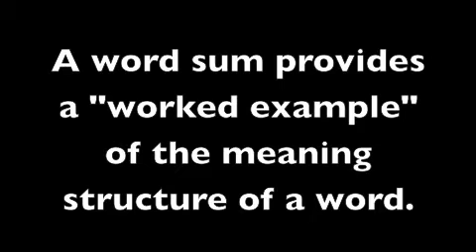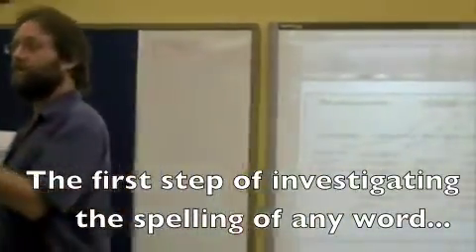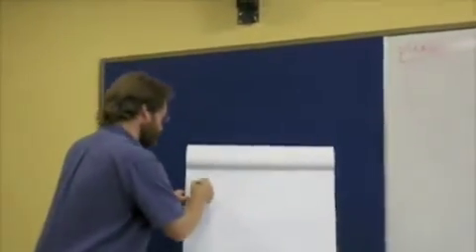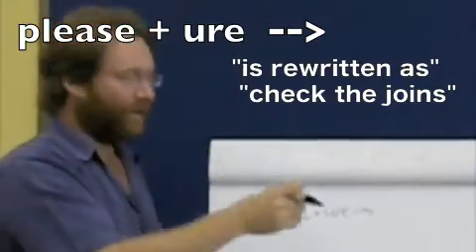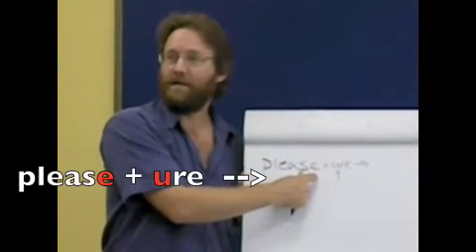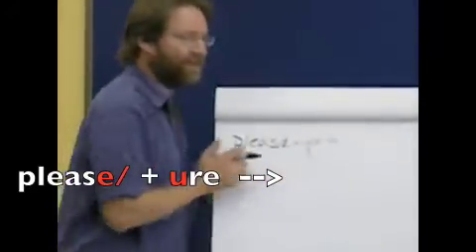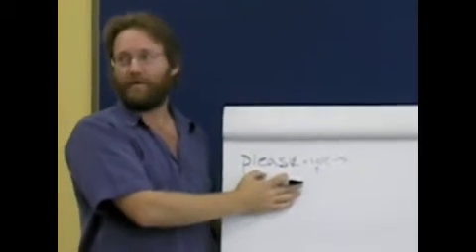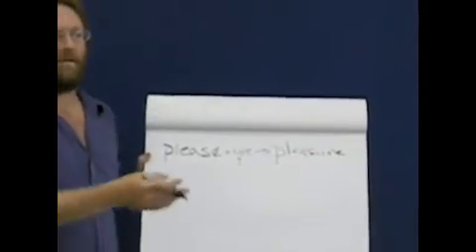Teaching word sums in the classroom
Pete models teaching the word sum at his workshop at the International School of Beijing.